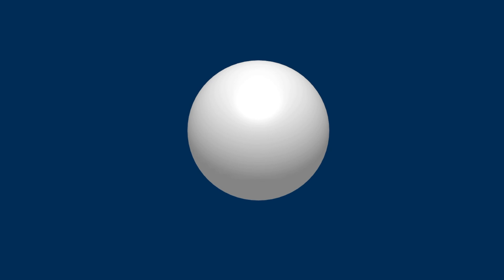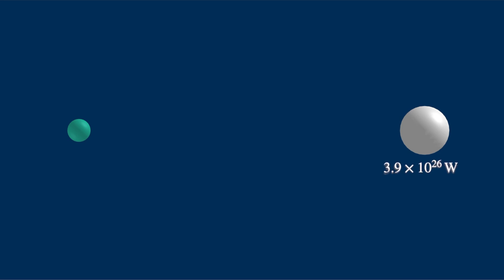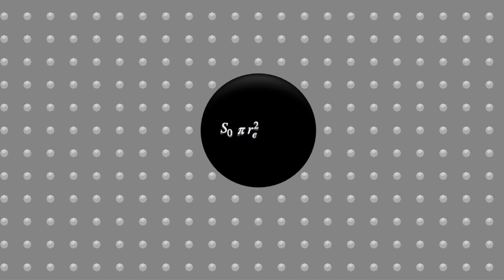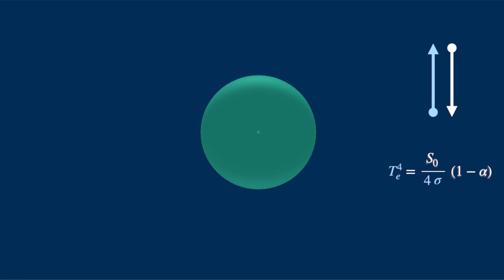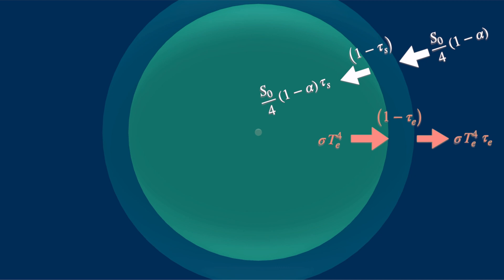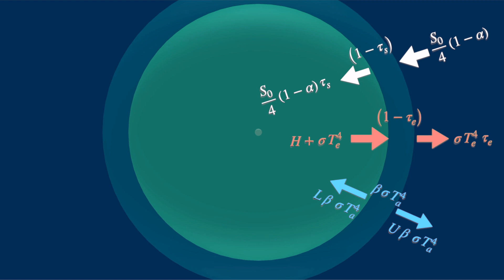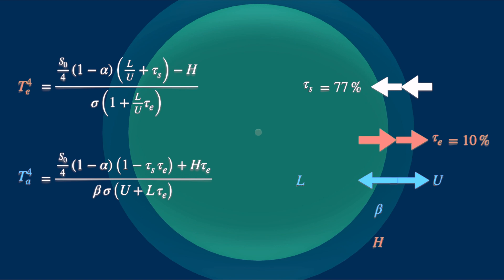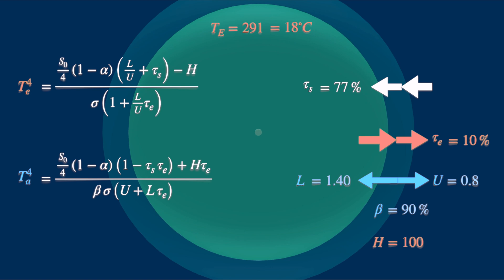Climate Modelling 1: Earth's energy budget and the Greenhouse gases' role in keeping us warm!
Presents a simplified account of the earth's energy budget to show that without the greenhouse gases in the very thin layer of the atmosphere the earth would be a frozen planet. This is part of the climate modelling series.